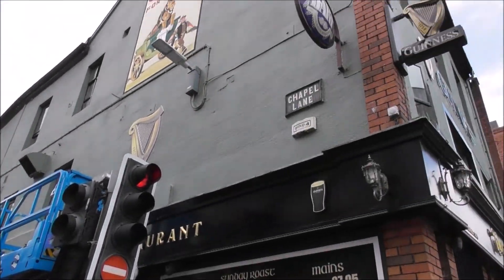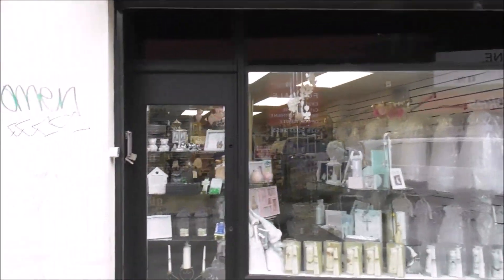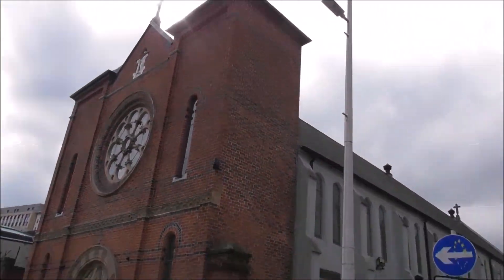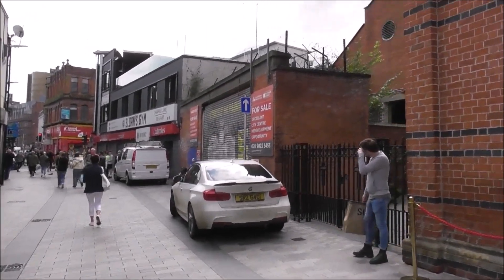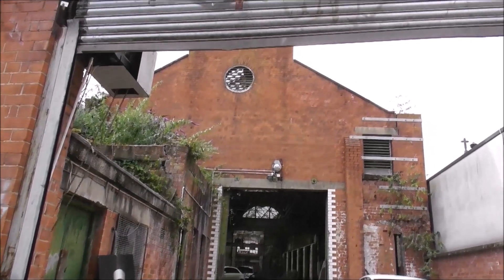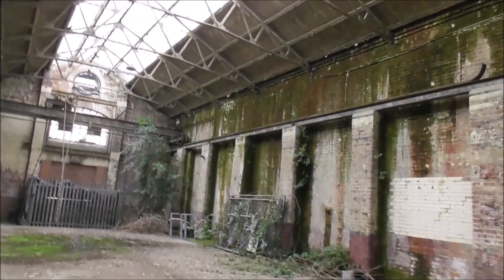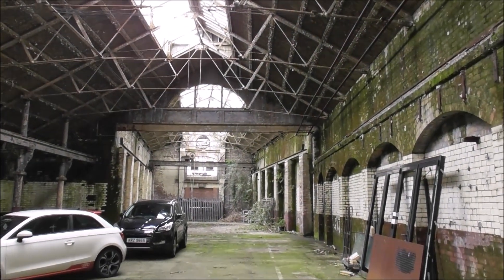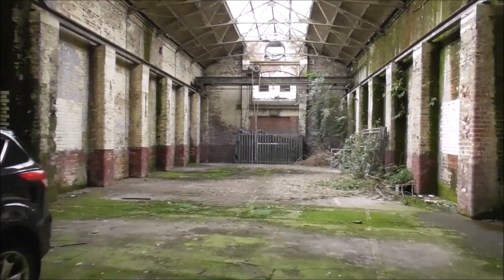Chapel Lane Electric Light Station Belfast’s Earliest Power Station 1895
I'm in Chapel Lane in the centre of Belfast.
Next door to the oldest St Mary's Roman Catholic Church in Belfast ( 1784) is an unremarkable, forgotten, red brick building. This is in fact the first ever Belfast Electric Light Station and it has been recently listed. Electricity first came to a limited area of shops and business via this 1895 power station! It is believed to be the oldest surviving civic structure of its kind in Northern Ireland.
Chapel Lane electric power station, was built as something of an experiment.  Belfast Corporation was uncertain whether electrical power would catch on, even on a limited scale, because back then gas was king. Nobody was thinking of this new fangled thing called electric power.
As a result this initial electric power station is small, functional and unassuming structure, that was - and is - largely hidden from view. Its importance lies not so much in its size or aesthetic qualities, but in what it represents in terms of late Victorian technological progress and the continuing growth of Belfast as a major industrial centre. As the popularity of electricity quickly rose it was very quickly realized that this first experimental station was going to be too small so a larger power station was built at East Bridge Street and this one was abandoned. The East Bridge Street complex was demolished in the 1980s. This leaves the  Chapel Lane station as the last tangible piece of Belfast's late Victorian electrical infrastructure. It remains an important remnant of the city’s economic and social history.
Having listed it, the hope is that Belfast City council can do something to restore some vestige of dignity to the building, not least as a remembrance to those visionaries who believed electricity was the way forward this also to those who worked here.